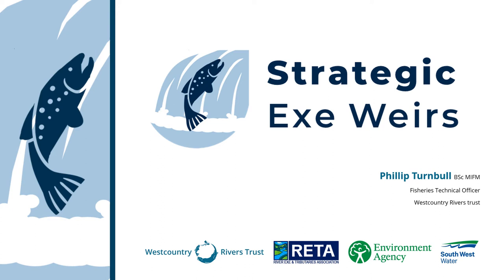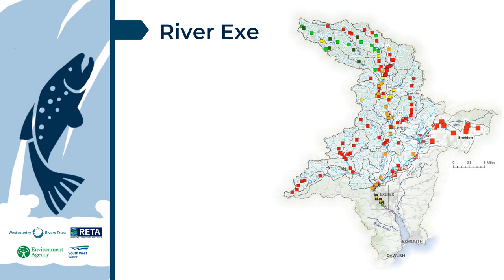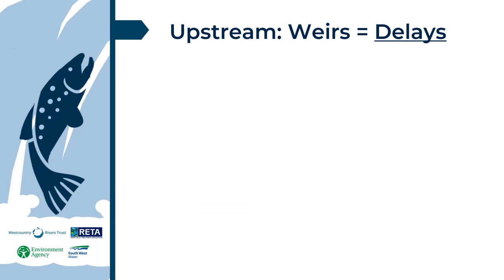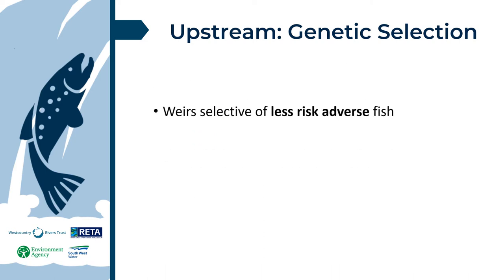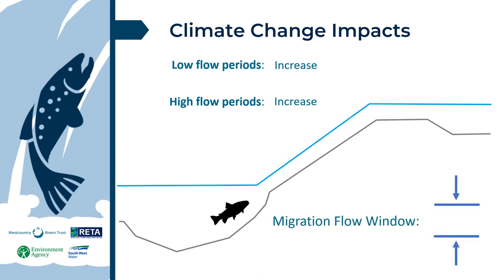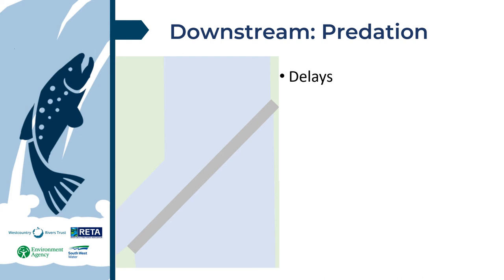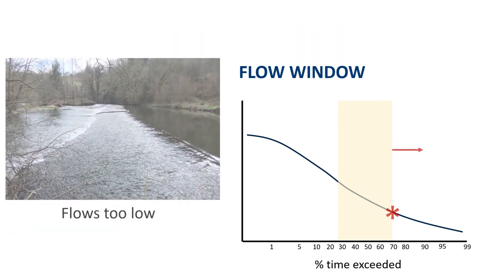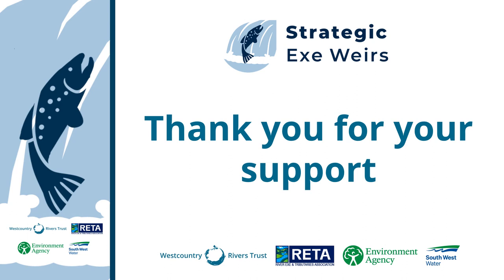Strategic Exe Weirs (SEW) Project Presentation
The Strategic Exe Weirs (SEW) project is a fish migration improvement project within the River Exe Catchment in Devon.